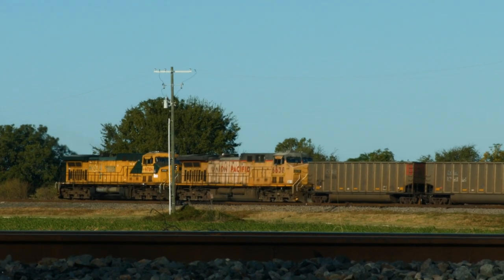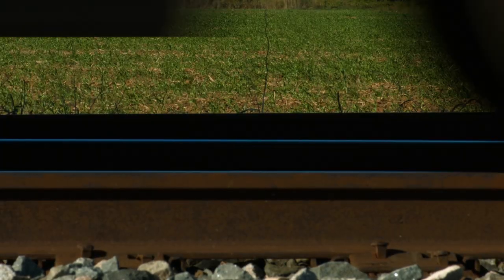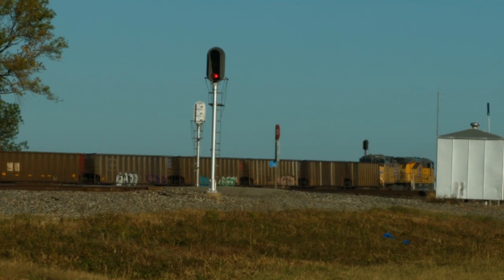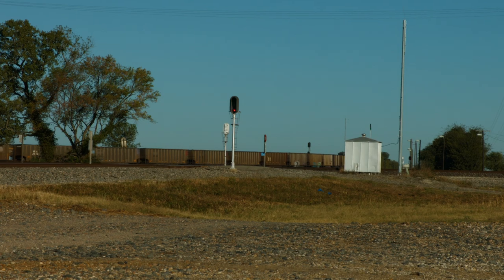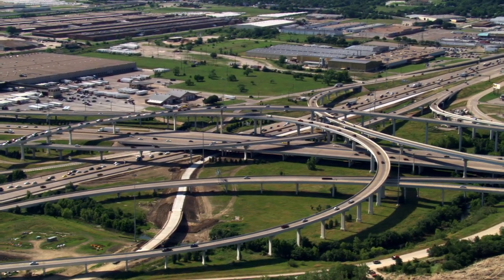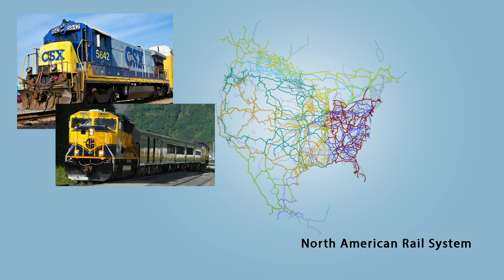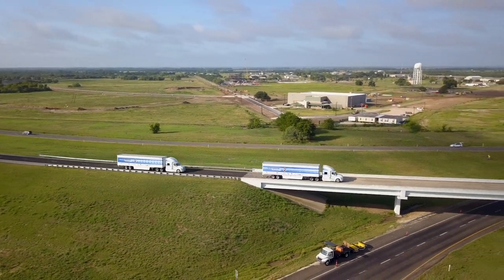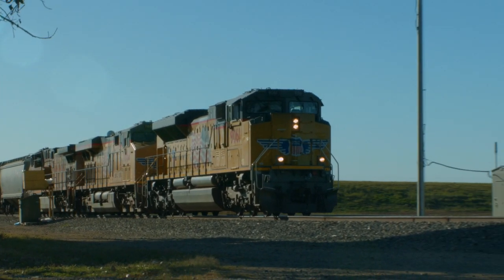Railway Research Center